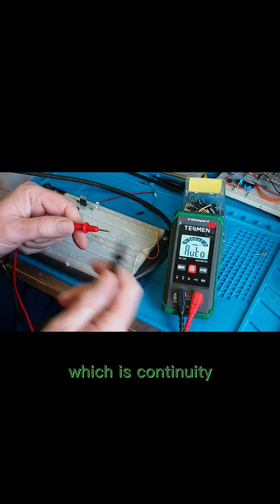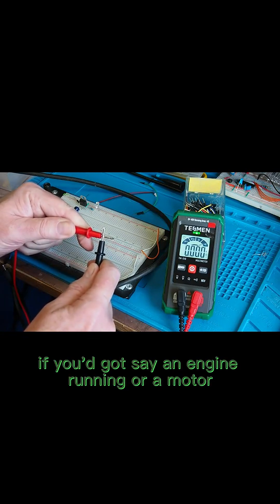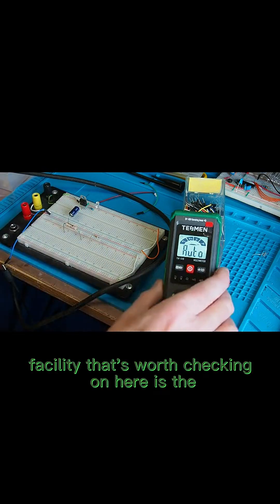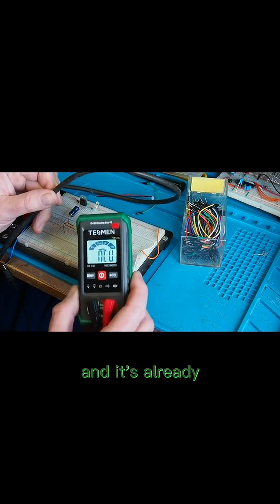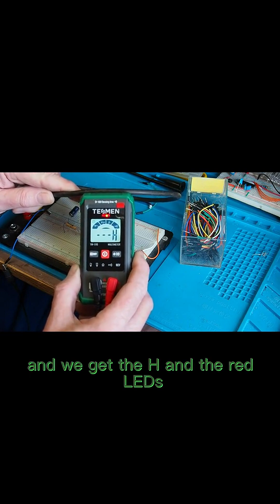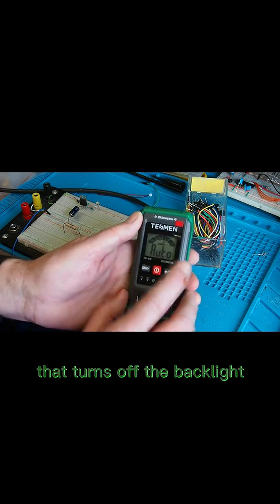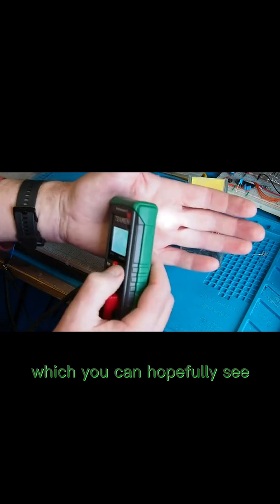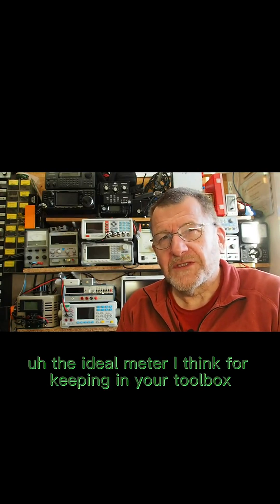Continuity & NCV Testing with Lockdown Electronics